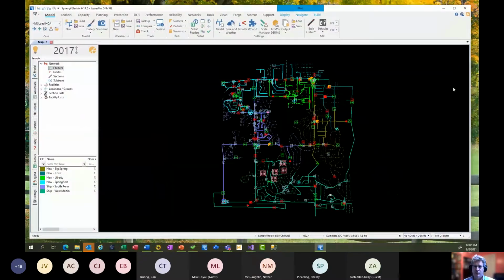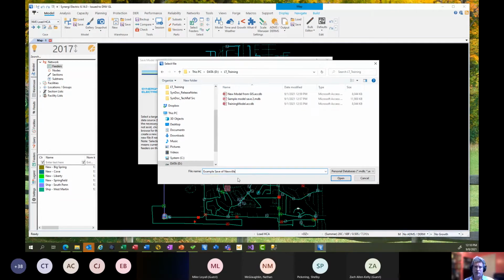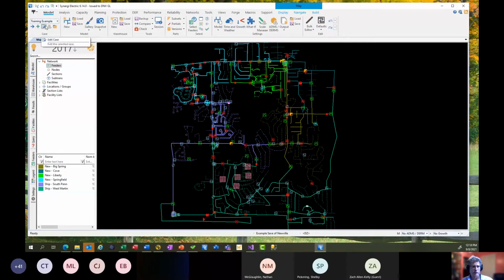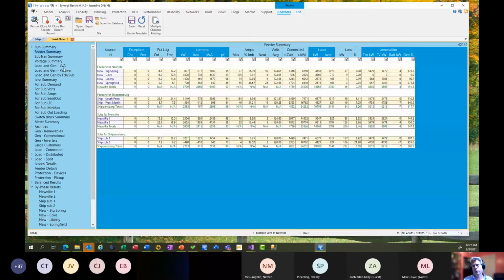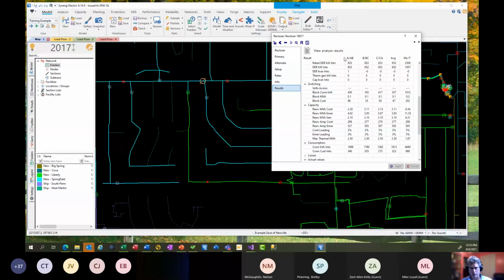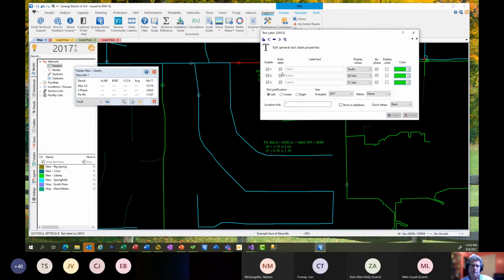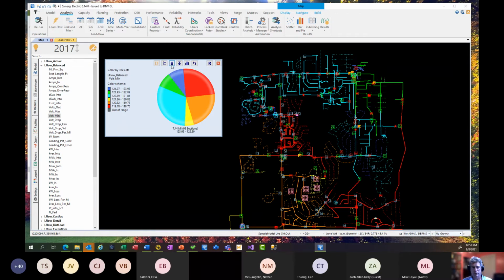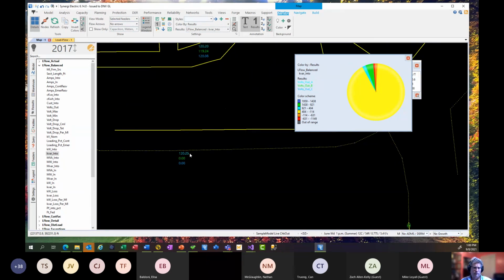Synergi training Analysis and reports 20210908 120126 Meeting Recording